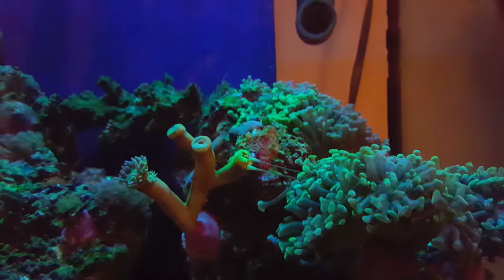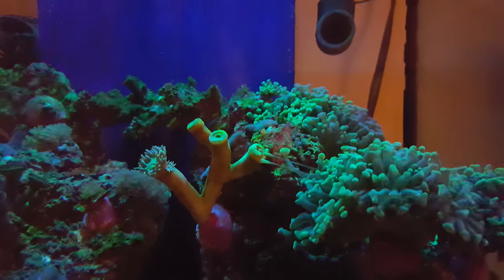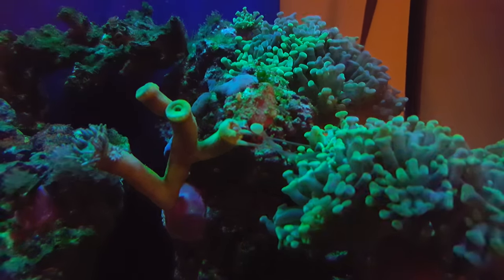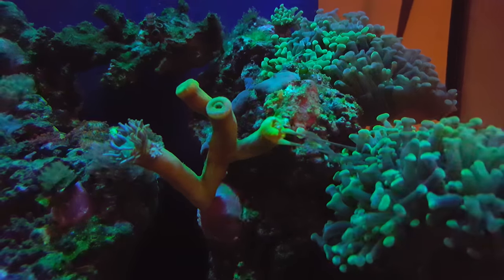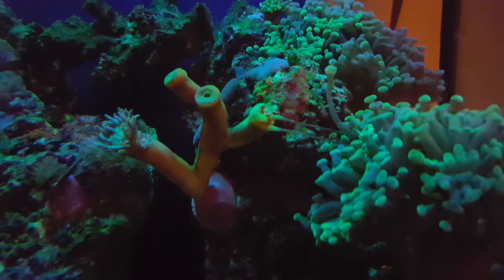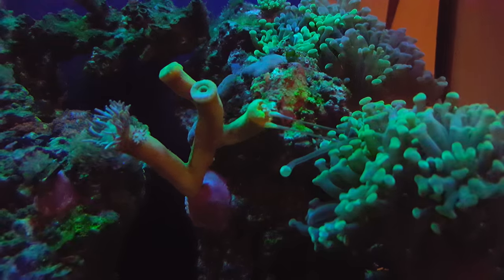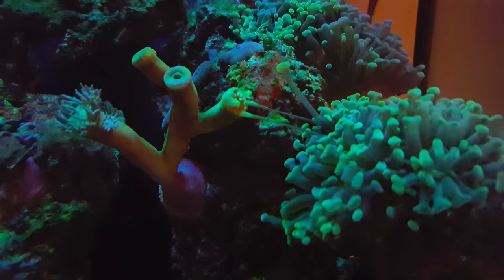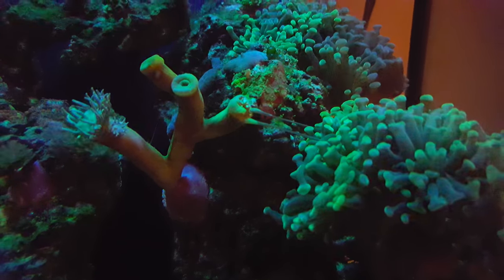Hammer coral sweeper tentacles attack!